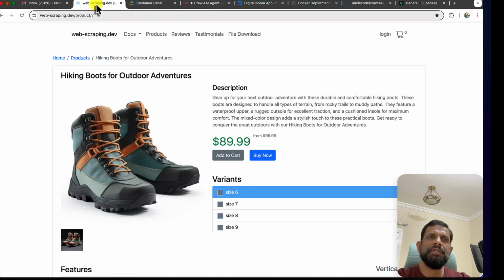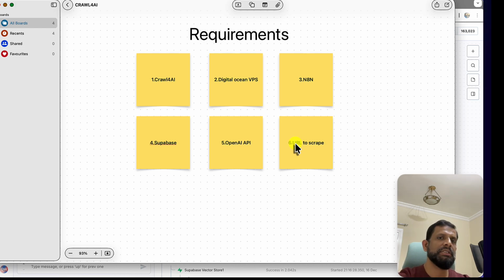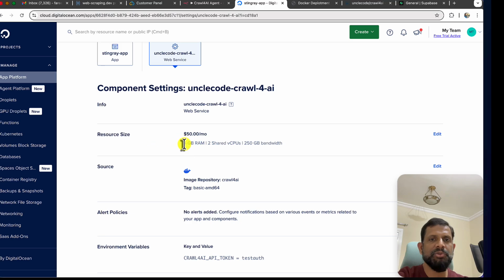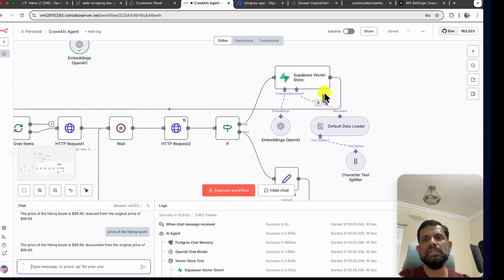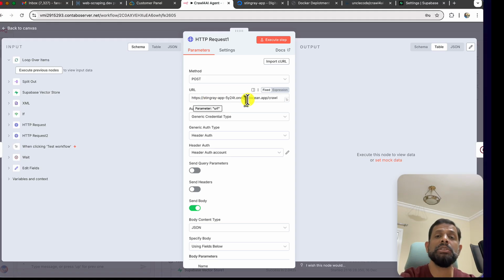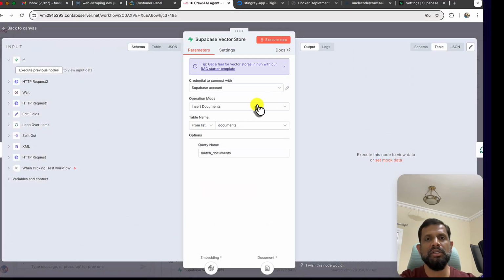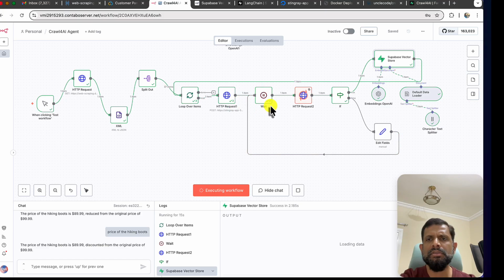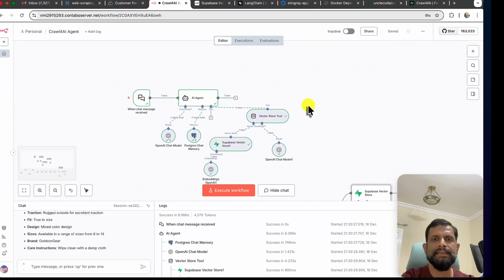Build a Powerful Web Scraper in n8n using Crawl4AI (FREE & Open Source)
You don’t need expensive scraping tools anymore ❌
In this video, I’ll show you how to create a powerful n8n workflow to scrape websites using the open-source Crawl4AI scraper.

🚀 What you’ll learn in this video:

How Crawl4AI works as an open-source AI web scraper

Step-by-step n8n workflow for website scraping

Extracting structured data (titles, content, links, prices, etc.)

Automating scraping with schedules & triggers

Real-world use cases: price comparison, content monitoring, research & more

💡 Why this setup is powerful:

100% open source

No monthly scraping fees

Self-hosted & scalable

Perfect for startups, automation builders & developers